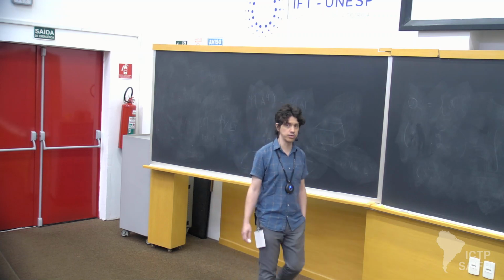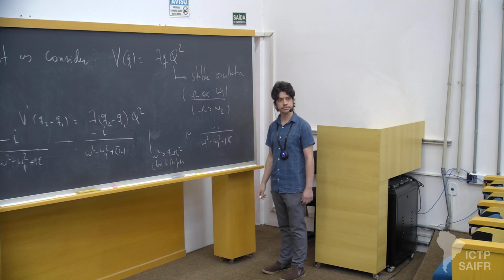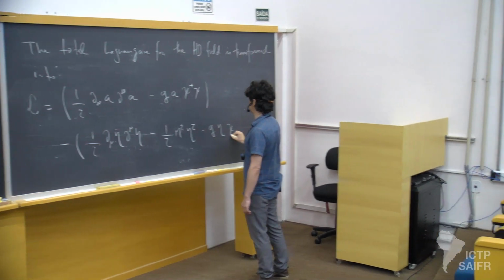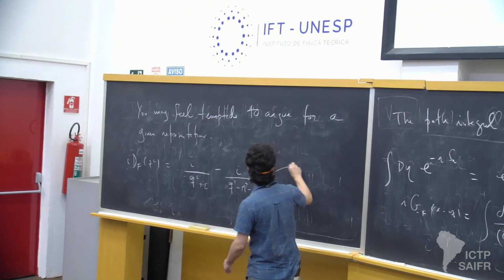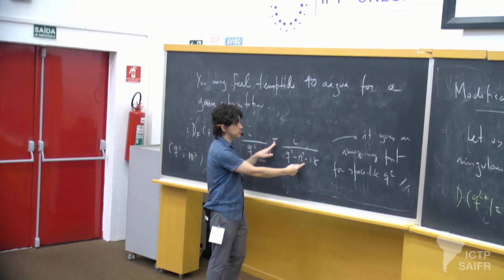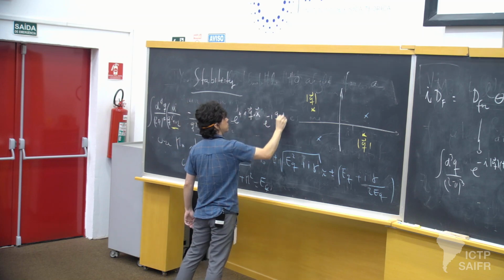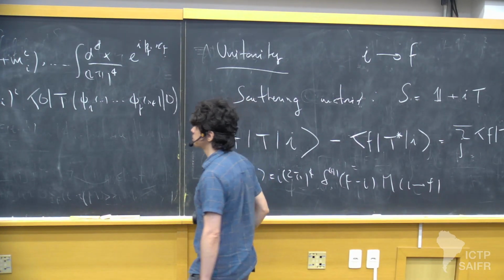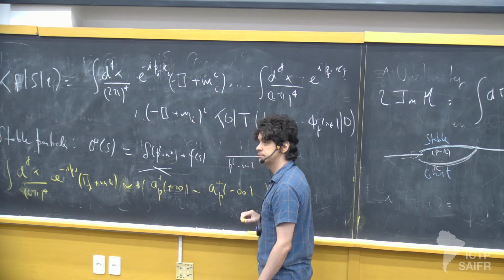Gabriel Menezes: Higher Derivative Quantum Field Theories - Class 2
Minicourse on perturbative and nonperturbative treatment of quantum gravity problems
CTP-SAIFR

Speakers:
Gabriel Menezes (UFRRJ & IFT-UNESP): Higher Derivative Quantum Field Theories